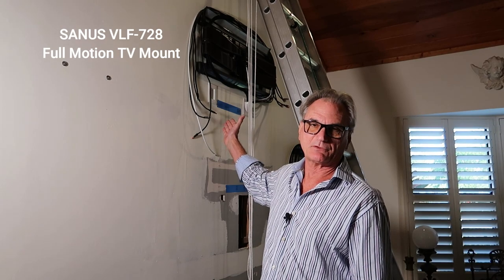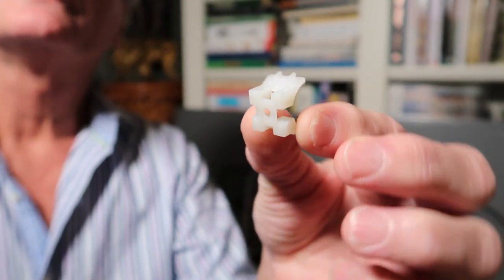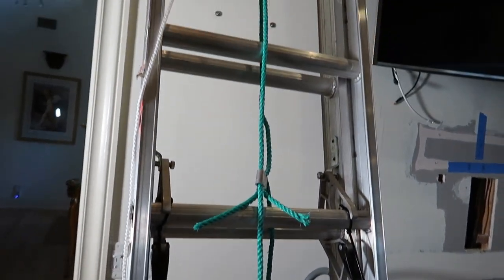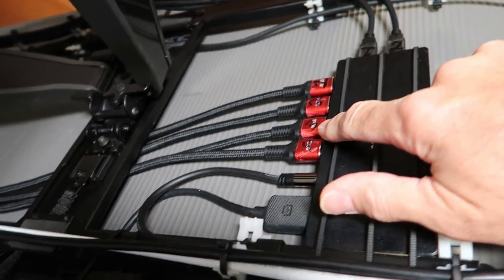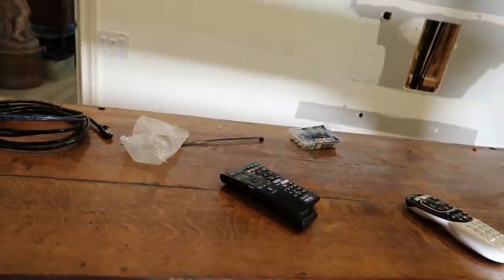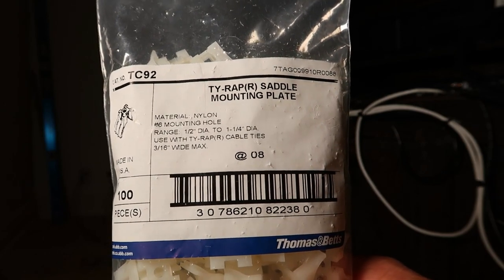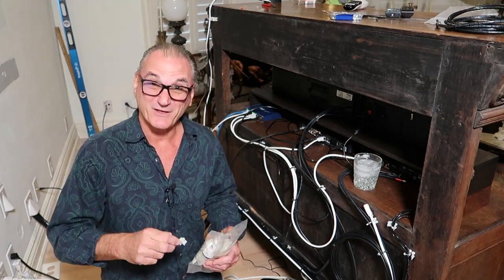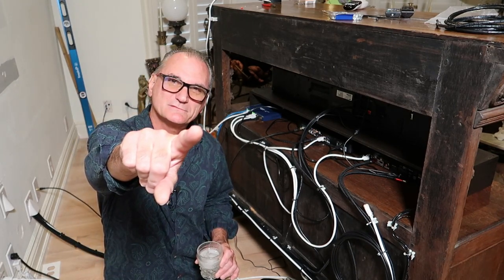Wall Mounting A 65 Pound TV By Myself, Cable Management Using TC-92 Saddle Mount Plates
I hang a 65" TV by myself, show you how to manage cable routing using the TC-92 saddle clamps. The TC-92 is a great way to secure your A/V cables.